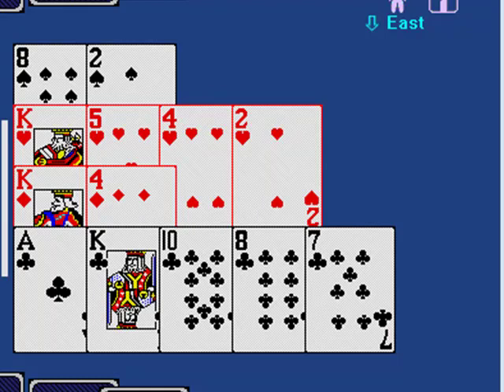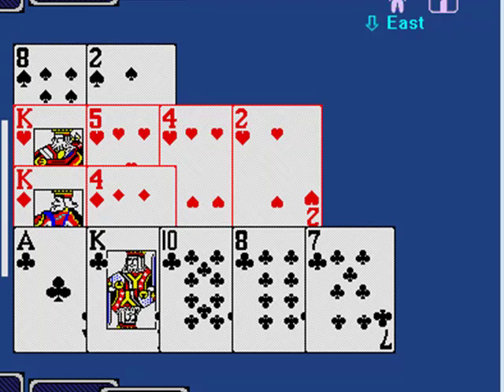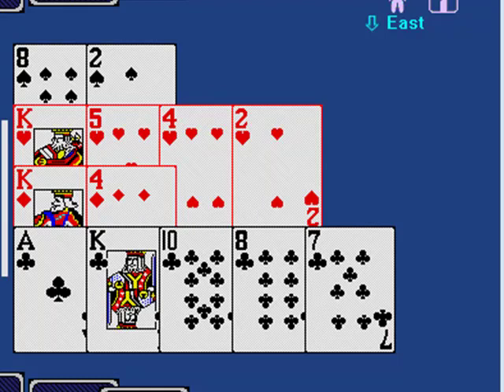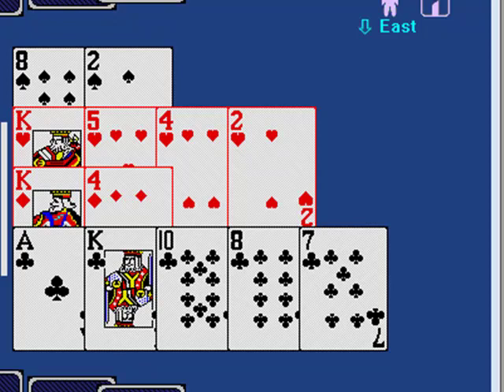Basic Acol Bidding 9 Opening one of a suit The Barrier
This is a second Acol bidding video on opening one of a suit, introducing the idea of the Barrier